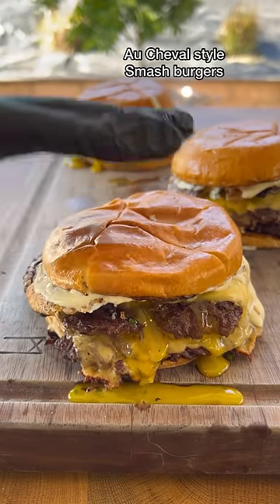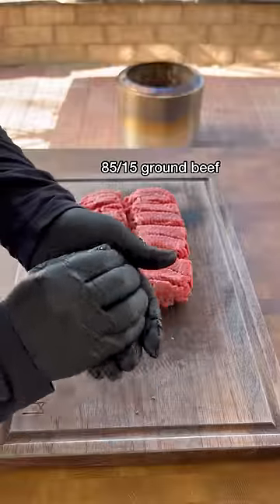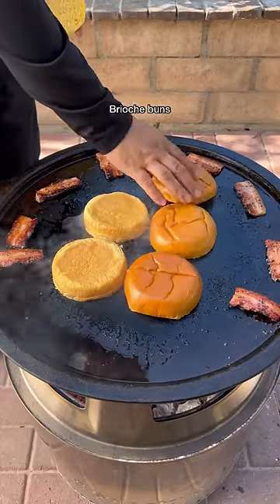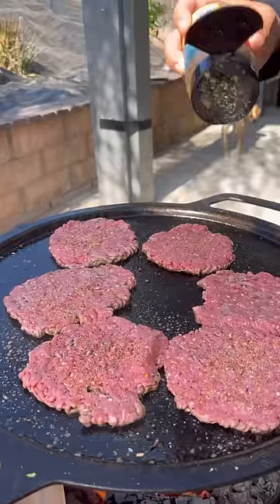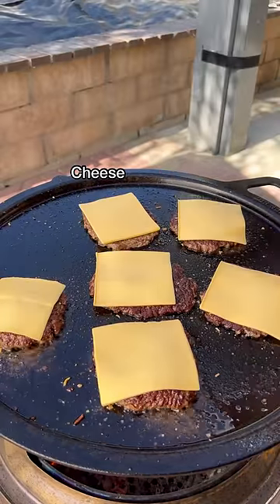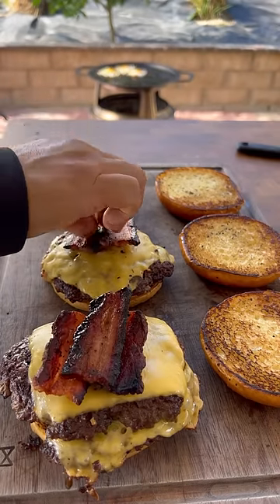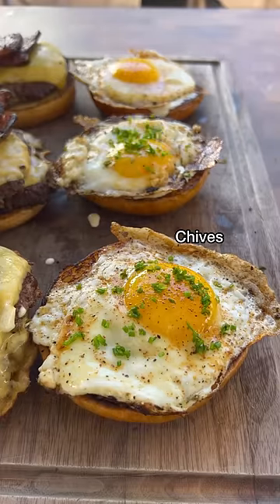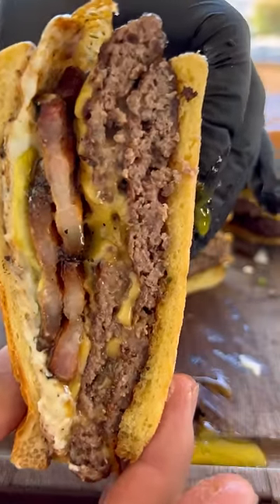Au Cheval style burgers on the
Au Cheval inspired burgers were absolutely amazing on the @solostove
Want to try an amazing for this upcoming Memorial Day? Then look no further than to make this amazing burger. Loaded with thick sliced peppered bacon, a runny egg and dijonnaise sauce.  I was inspired as this burger is considered one of the best in the US.

Use my link to shop or click the link in my stories or bio